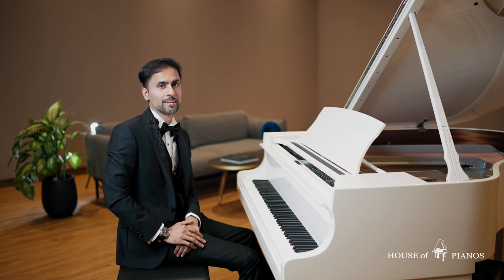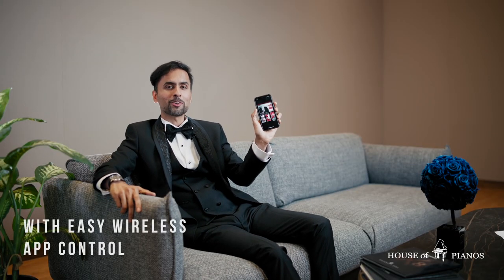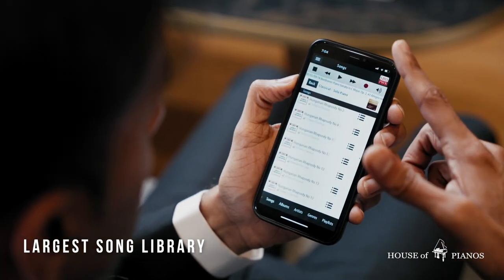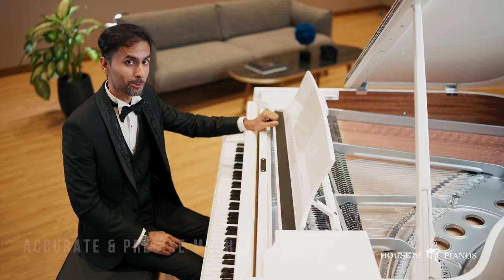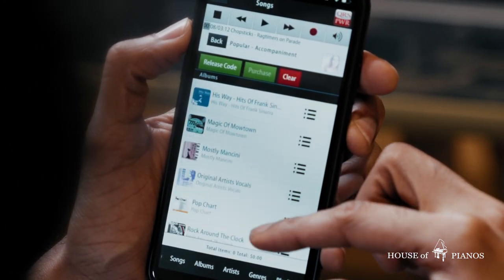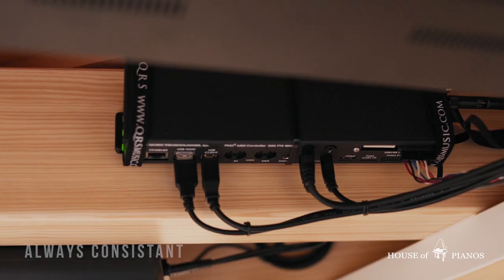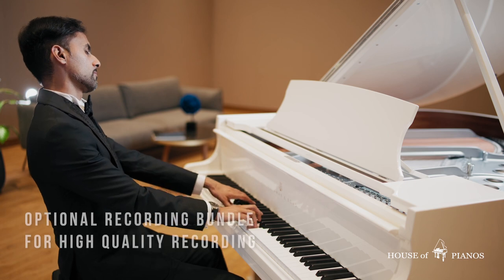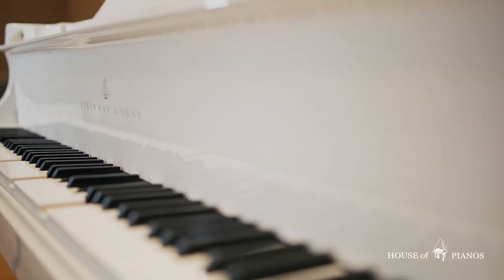Self-Playing Piano - QRS SYSTEM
🎹 Looking for a way to take your piano playing to the next level? Look no further than HOUSE OF PIANOS and our QRS Piano Player system! 🎶 With this innovative technology, you can convert your traditional piano into a self-playing piano with access to thousands of your favorite songs.

🎵 Whether you're looking to entertain guests in your home, hotel, or mall, the QRS Piano Player system is the perfect choice for anyone looking to elevate their piano playing experience.